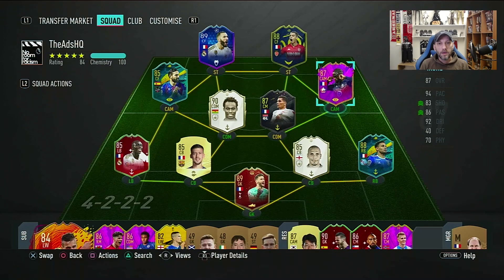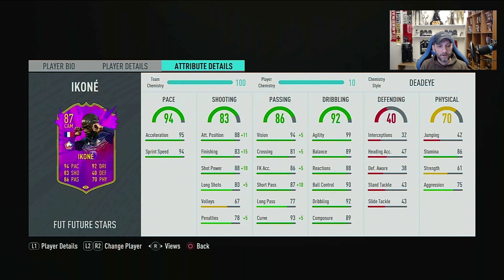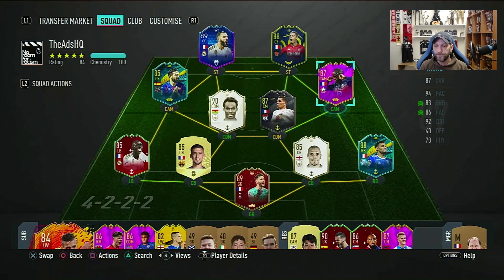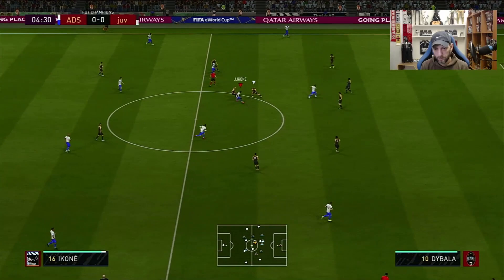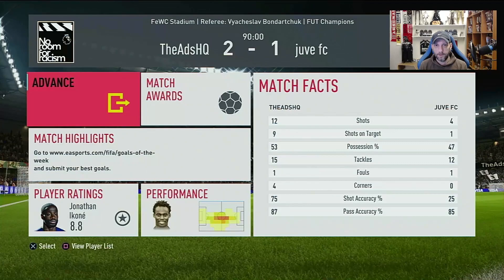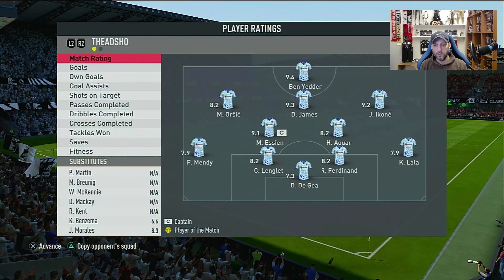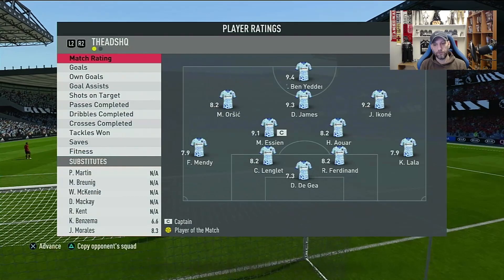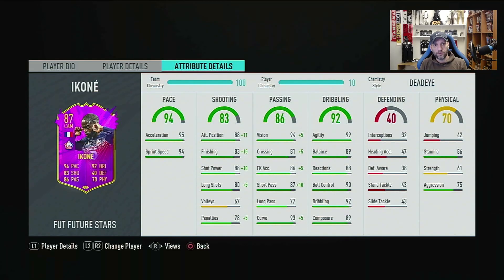FIFA 20 PLAYER REVIEW - FUTURE STARS JONATHAN IKONE (FUTURE STARS IKONE Ultimate Team)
The 2nd team of Future Stars players is here and this one looks alot better then the first one. So we are going to start our reviews of this team with the first player that caught my eye, the 87 CAM Jonathan IKONE from LOSC Lille. It looks like a great card with some amazing stats in a position that the French ligue 1 doesn't have that many good options. So let's take him in to a couple of FUT Champions games and test him out in different positions and see if this card is worth adding to your team?!?!